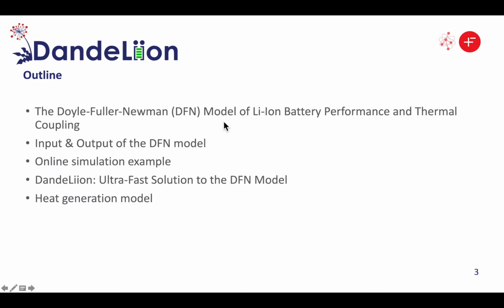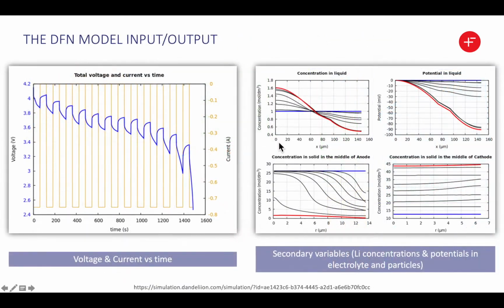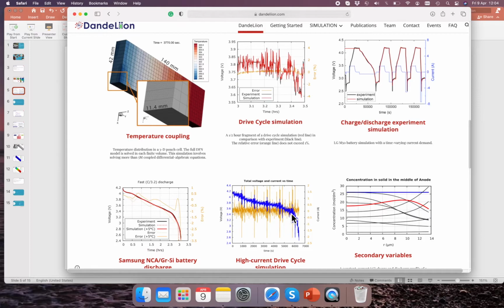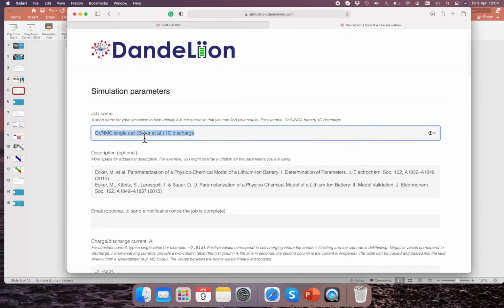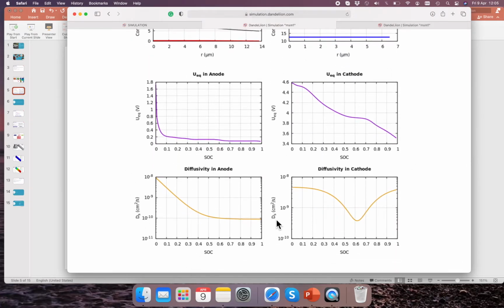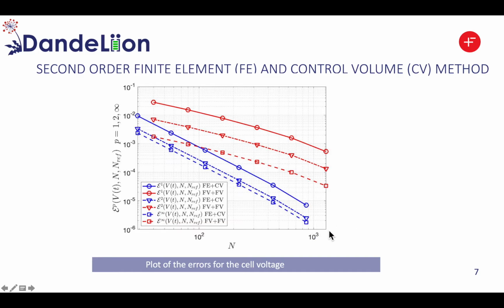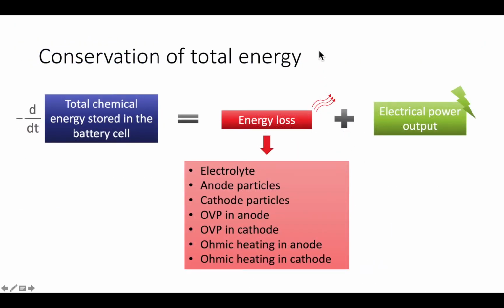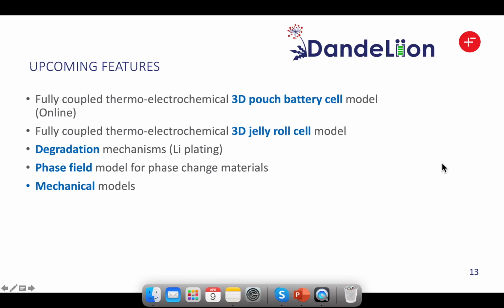DandeLiion: A fast solver for the Newman models of lithium-ion battery (dis)charge – S. Sahu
DandeLiion (available at dandeliion.com) is a robust and extremely fast solver for the Doyle Fuller Newman (DFN) model, the standard electrochemical model for (dis)charge of a planar lithium-ion cell. DandeLiion conserves lithium, uses a second-order spatial discretisation method (enabling accurate computations using relatively coarse discretisations), and is hundreds, to many thousands, of times faster than its competitors. It can be used in the 'cloud' and does not require installation before use. Its linear scaling property means that the disparity in performance is even more pronounced for bigger systems, making it particularly suitable for thermally coupled simulations of pouch/cylindrical cells.